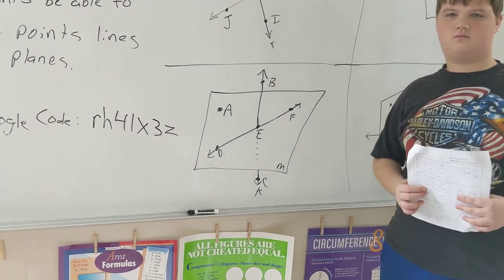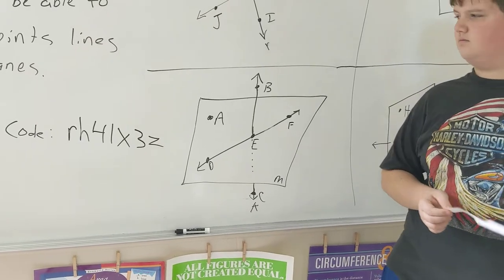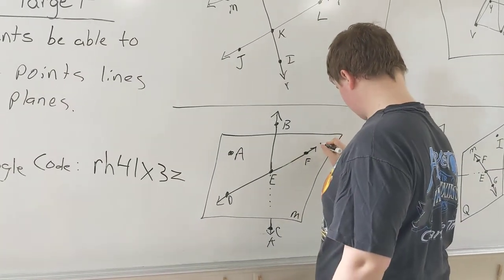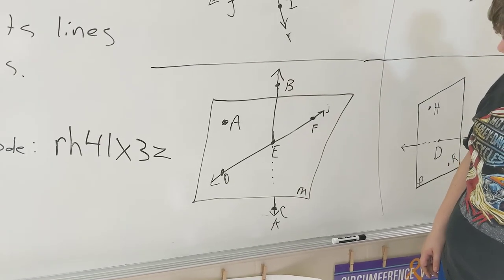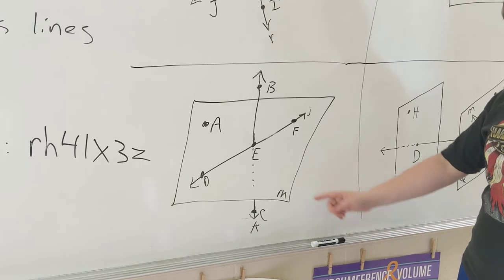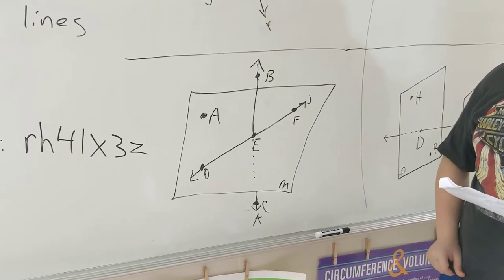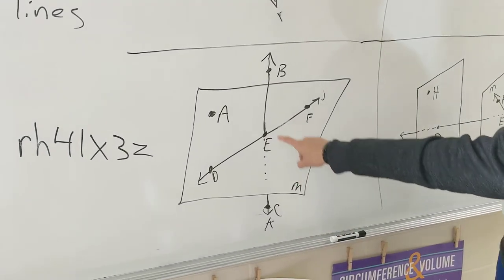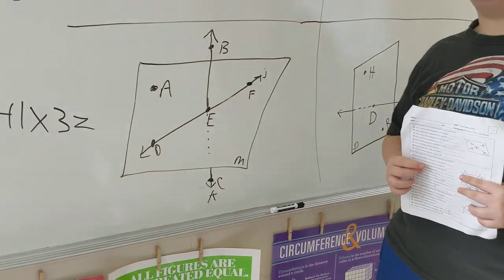points lines and planes by Caden and Carlos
students giving us a Hands-On description of points lines and planes